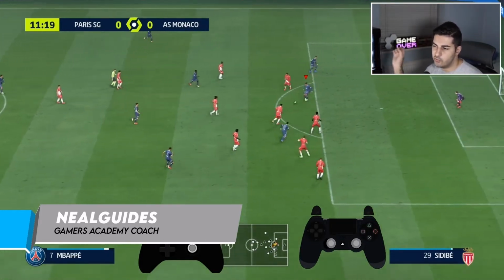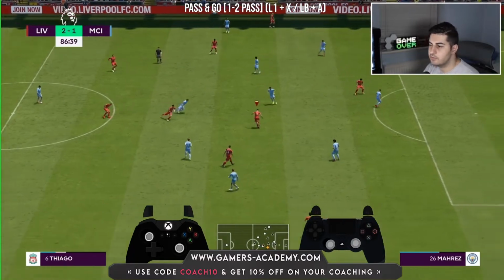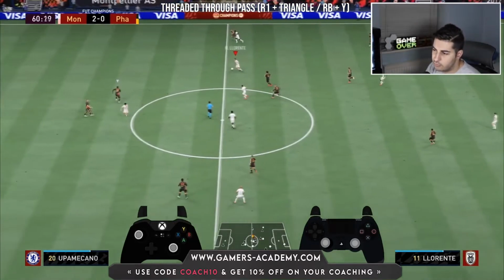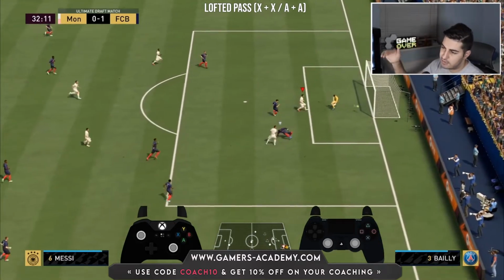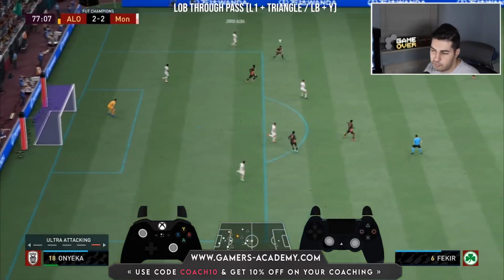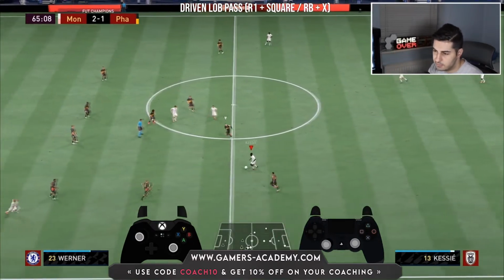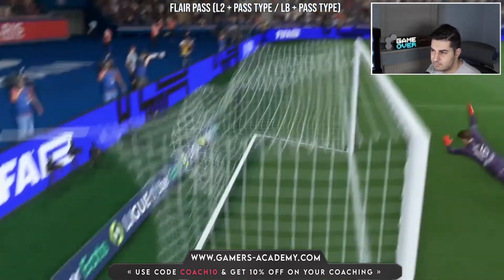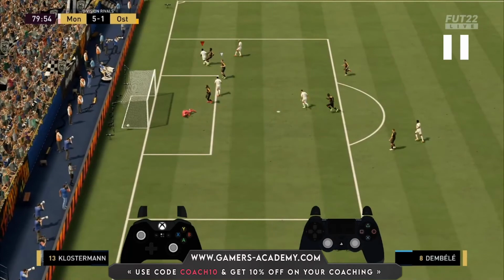FIFA 22 PASSING TUTORIAL - HOW TO PASS in FIFA 22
FIFA 22 Passing Tutorial - In this tutorial we show you the most effective ways to pass in FIFA 22

▼More information about GAMERS ACADEMY